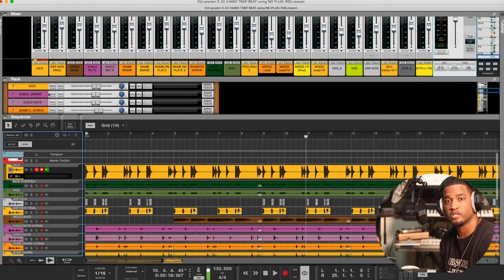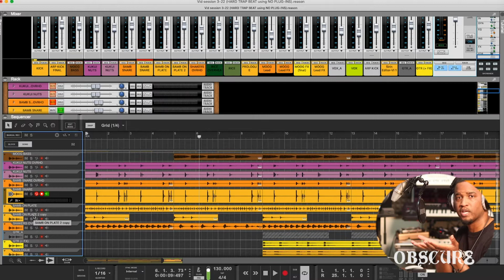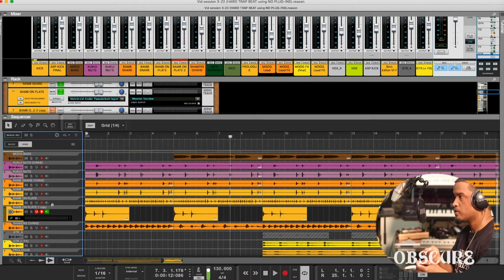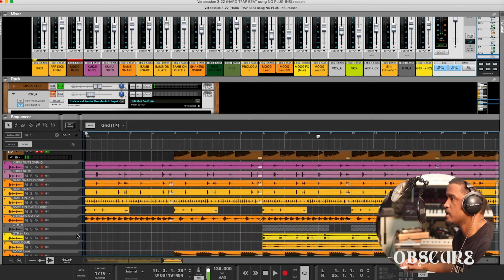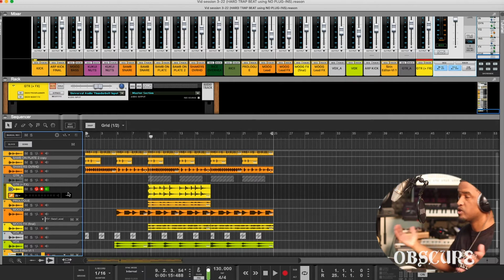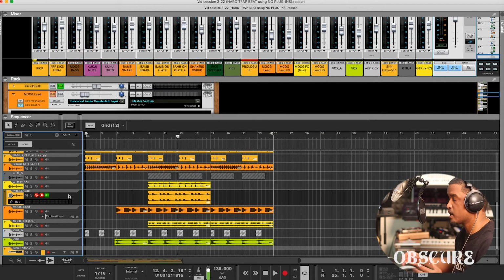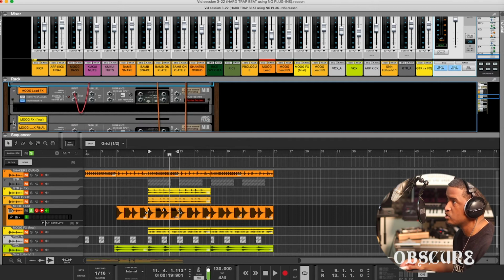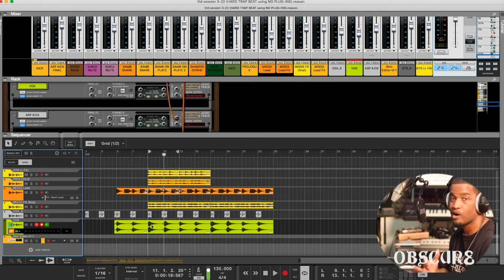Making a HARD TRAP Beat with NO PLUGINS (Reason 11, live percussion, analog synths, guitar, etc.)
An experiment that turned into an iLL beat.